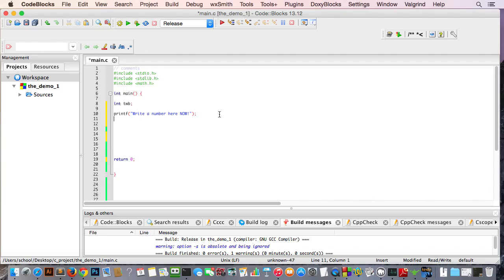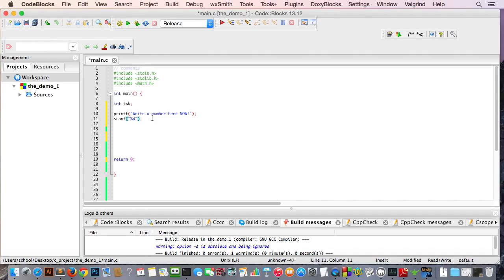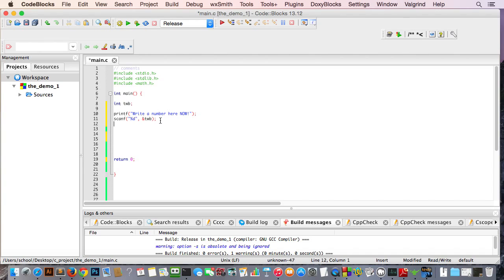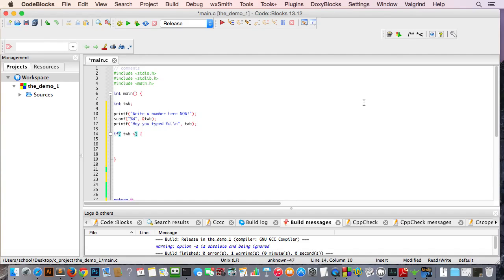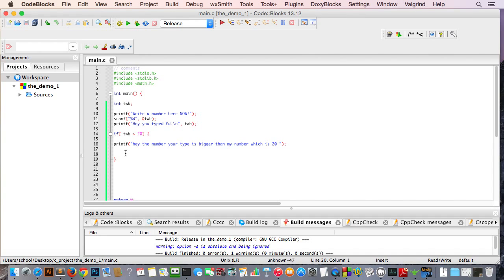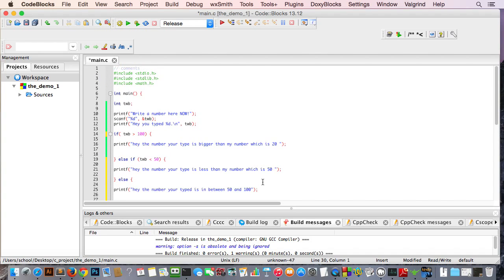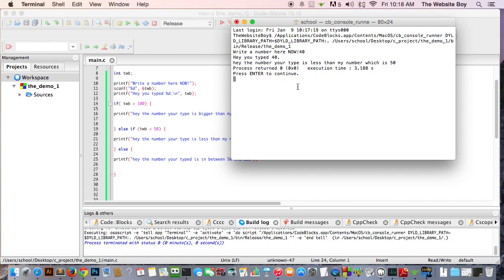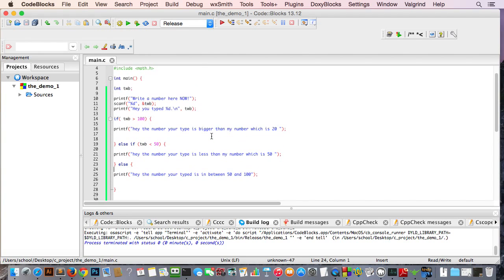C programming tutorial for beginners Series #13 User Input Based Conditions